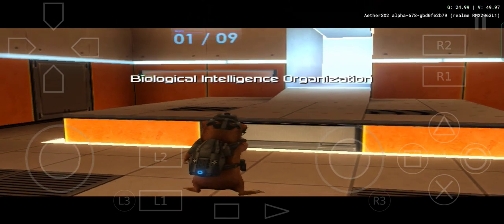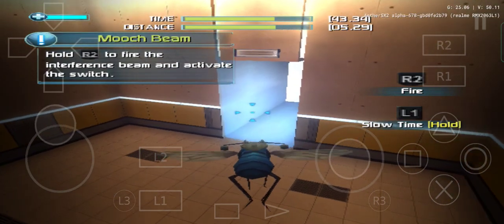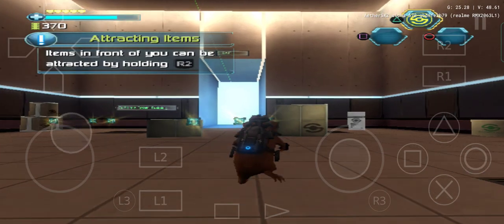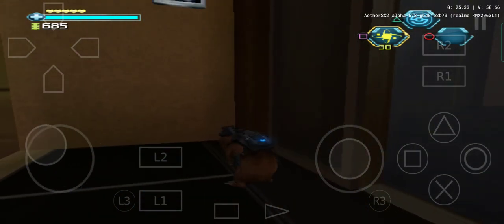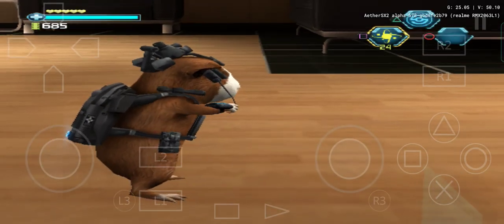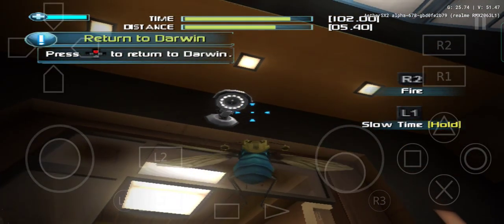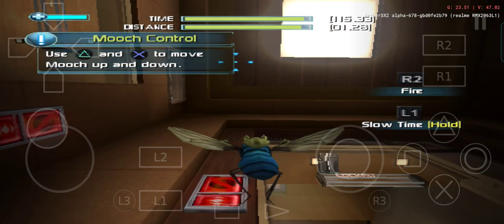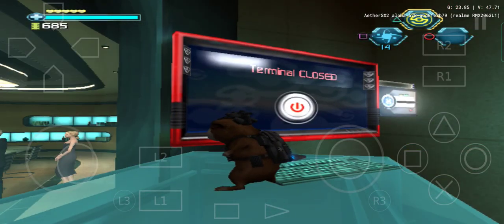Aether SX2 (PS2) emulator - G-Force - Android snapdragon 720G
My device : Realme 6 Pro
Game ran well

Settings are at the end of the video. 😊